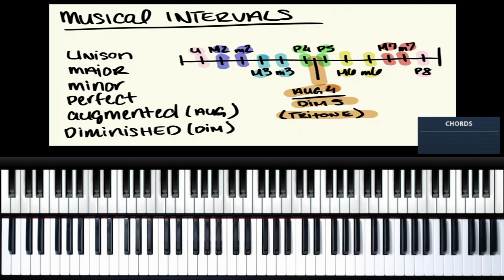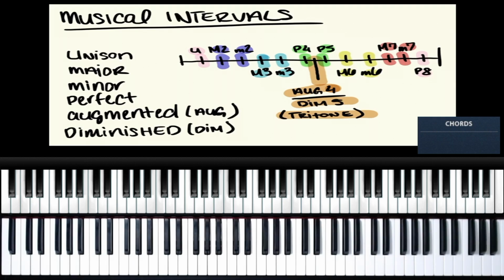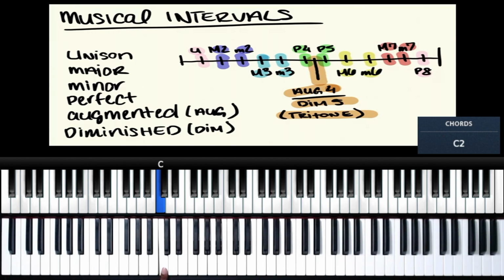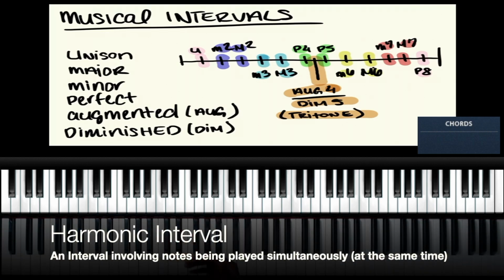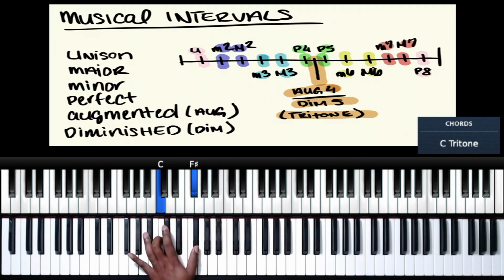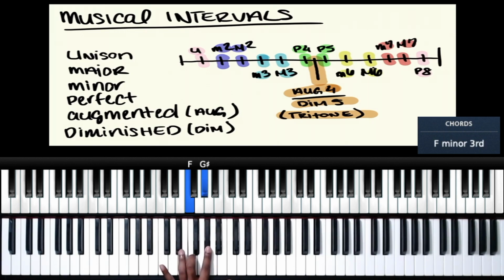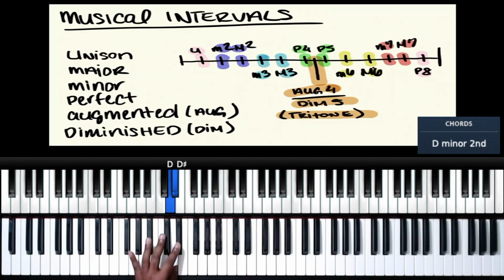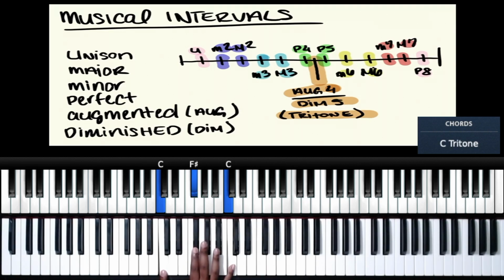Music Theory 101 - Intervals | Beginner Piano Tutorial 002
In this video I teach you the foundations of music, Intervals. Intervals are the building locking of music, we use them to create melodies and chords. But in today's video we just crack the surface. Hope this video is helpful!

Group Lessons available!
Private Lessons are Limited. First come, first serve.